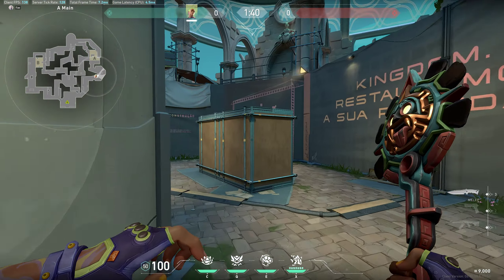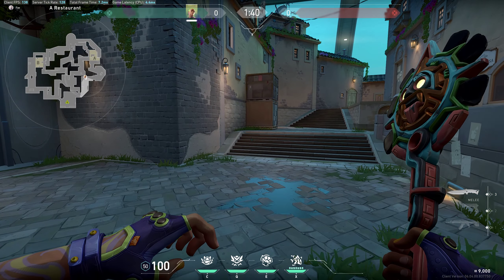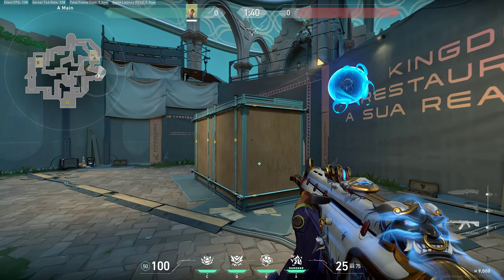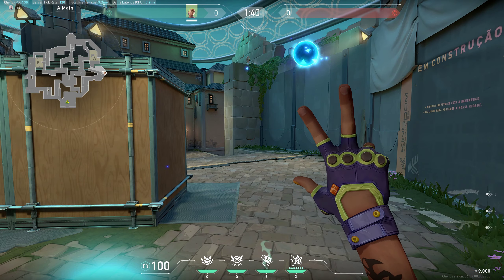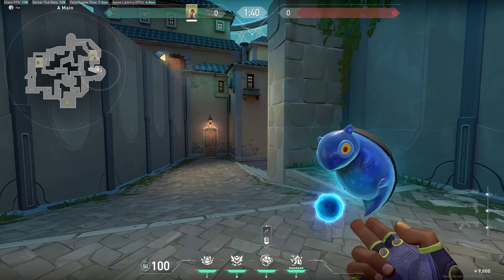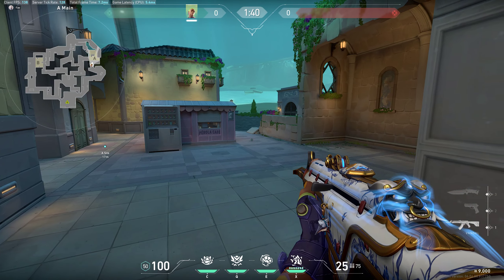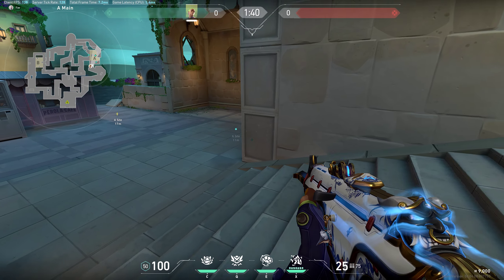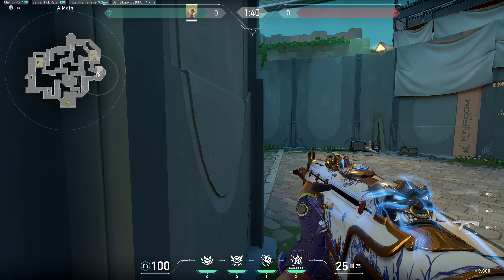Dizzy tips, just a generalized info dump on the little guy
Overall the new agent is quite fun to use, and promotes a more aggressive playstyle (which I personally enjoy) compiled in a package that works well with a team mate.

Personally you aspiring Gekko players will have the most success being communicative and asking people to swing with you and your utility.